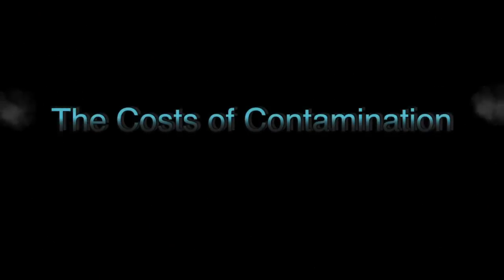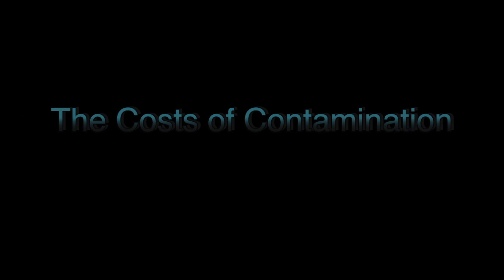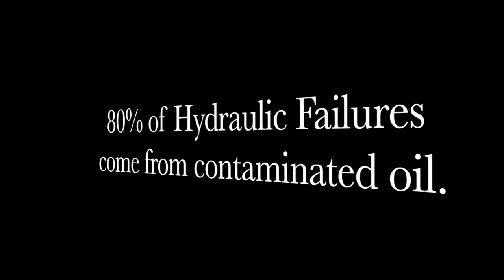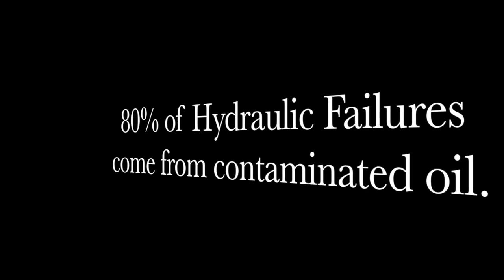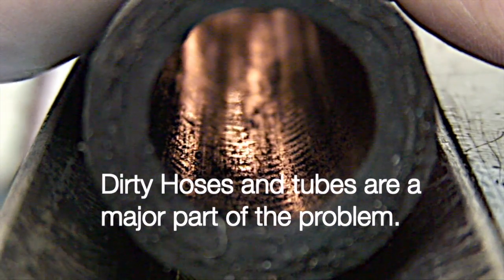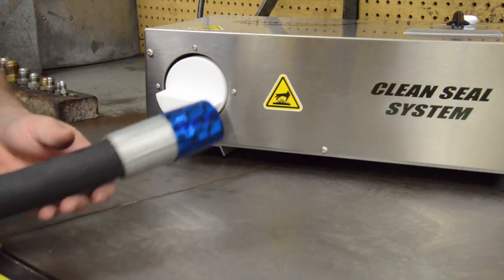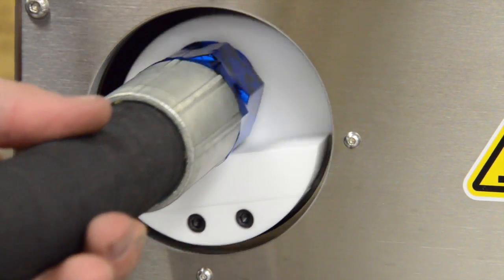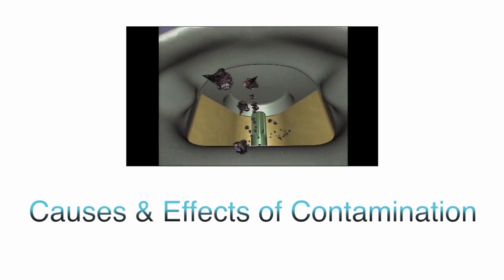The Cost of Contamination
An overview of the financial and detrimental costs of hydraulic contamination.